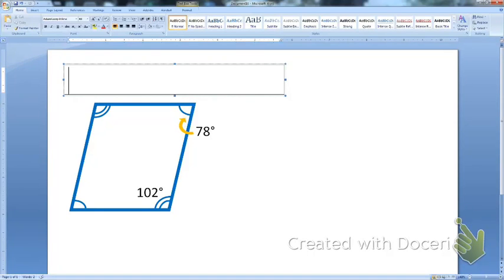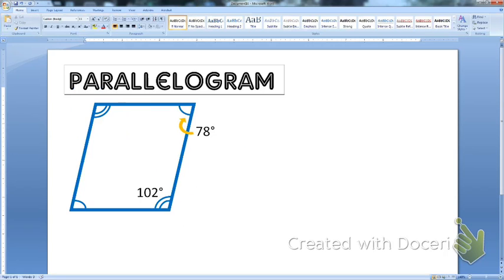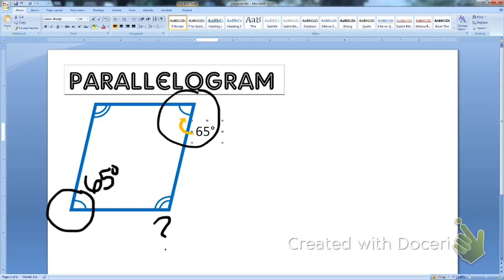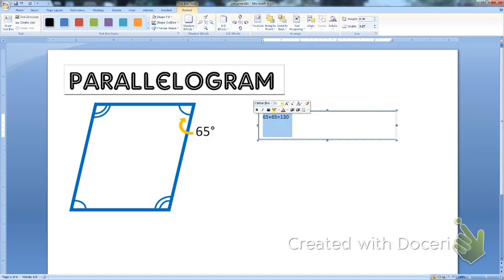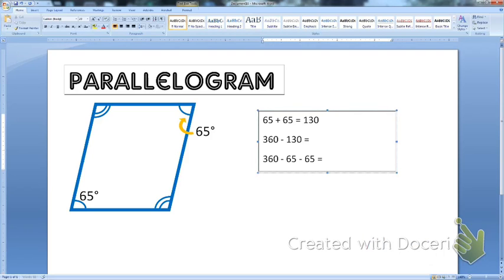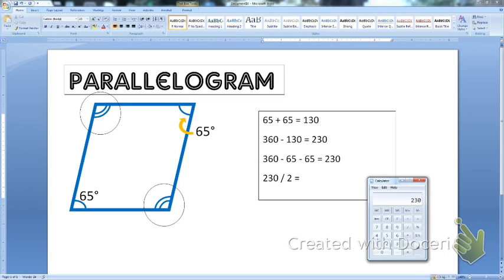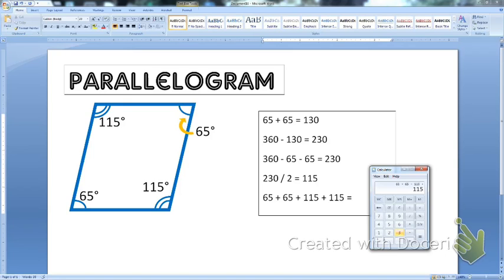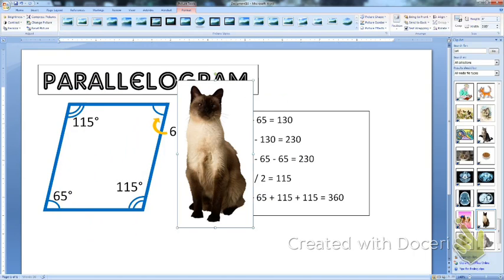Finding Missing Angles in a Quadrilateral